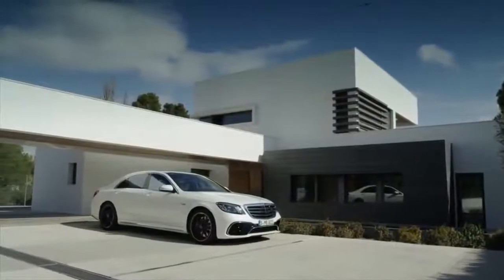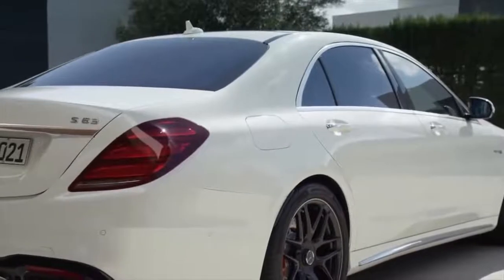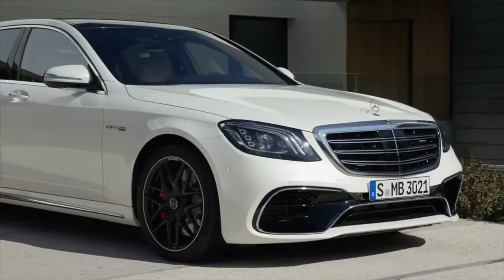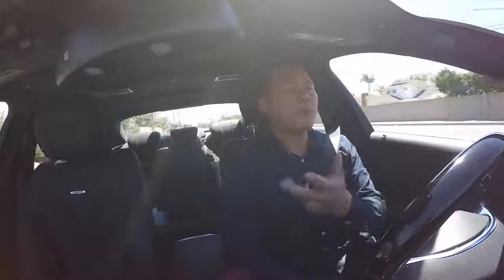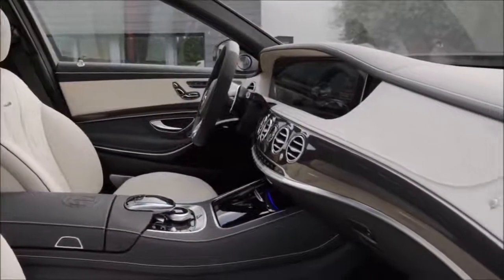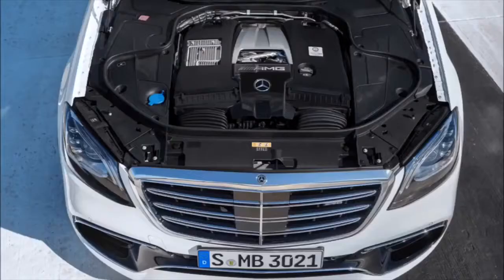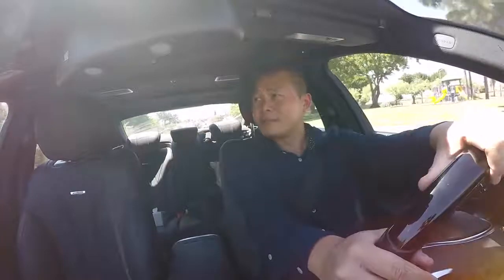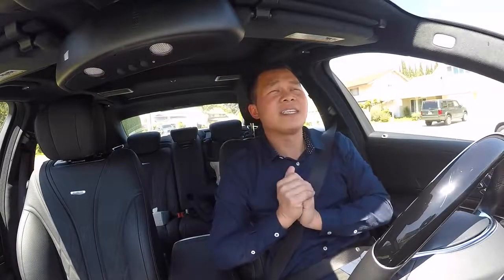Why the 2018 AMG S63 is NOT worth the wait or money ♥ Nancy Perez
I am comparing the changes to the new 2018 Mercedes AMG S63 vs the currently model, the 2017 S63 while cruising in the 2016 AMG S63 to give you an update in the New 2018 S63.

 Although there are some significant new changes, it is not worth the wait for new Sedan or the Cash to buy it brand new.  Economically, it doesn't make sense. That's just my two cents.